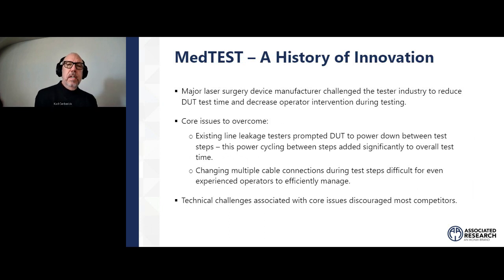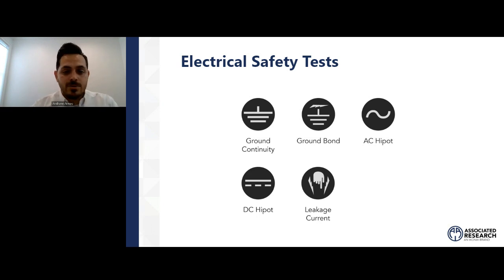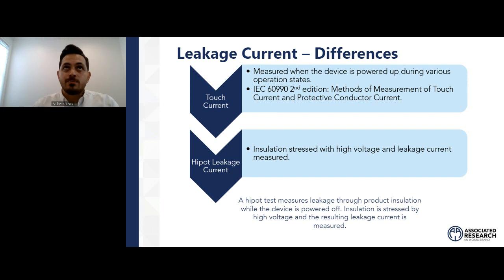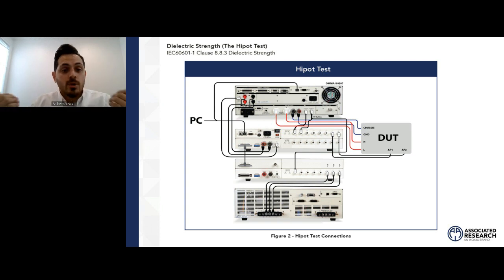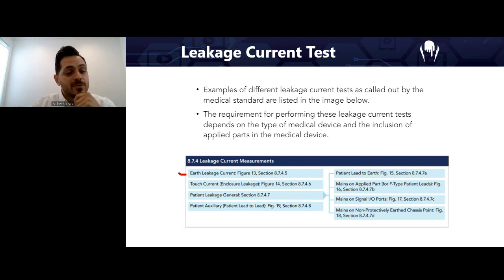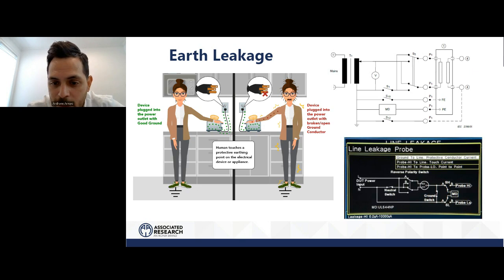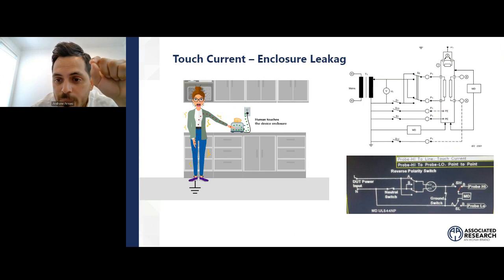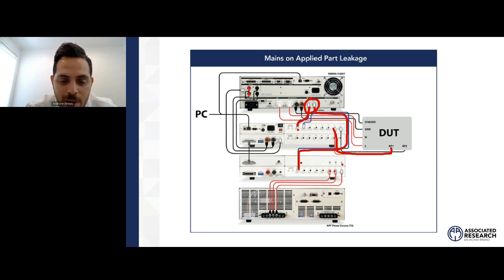MedTEST Webinar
This webinar covers the required electrical safety tests for medical devices and how the MedTEST system is a complete test solution for medical device manufacturers in need of conforming to the IEC 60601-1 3rd Edition Standard.